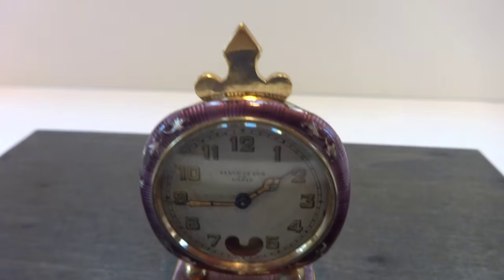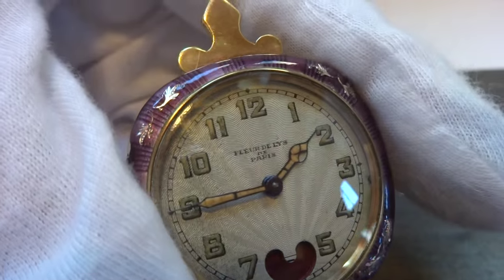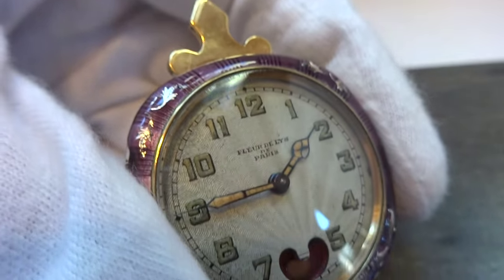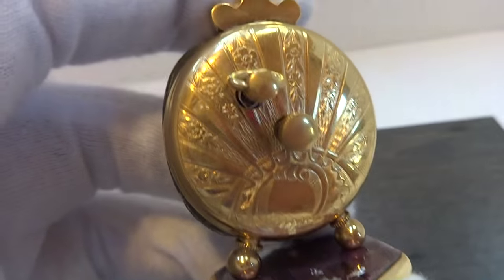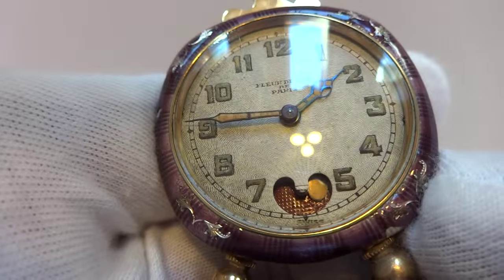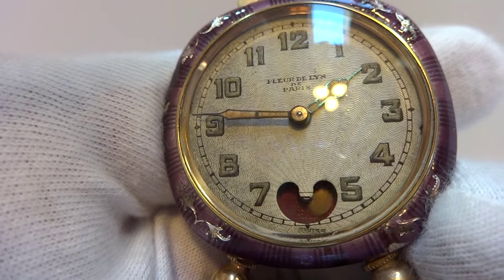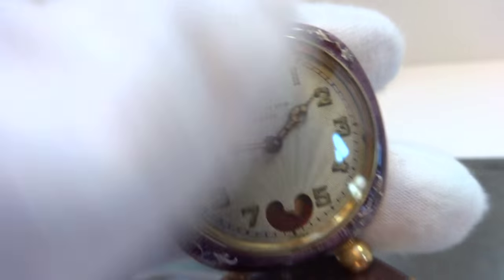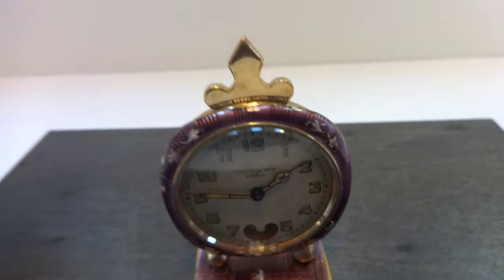Antique automaton heartbeat pendulum clock